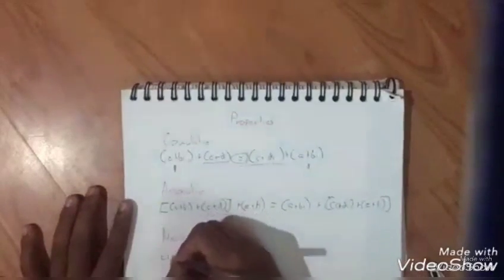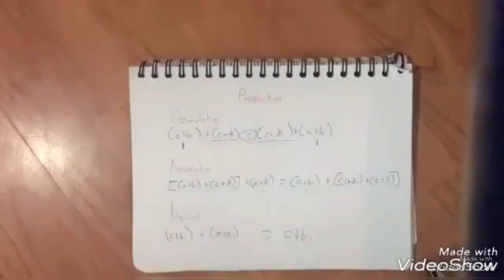Algebra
Complex Numbers